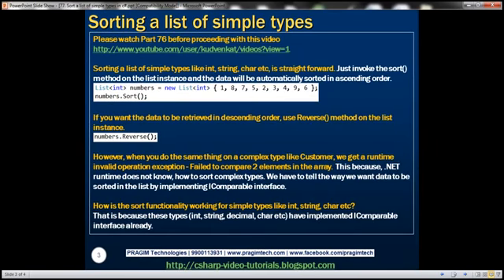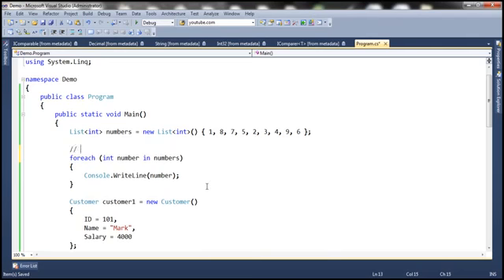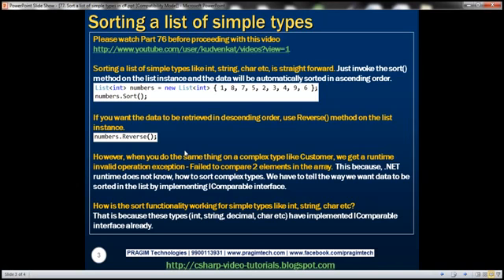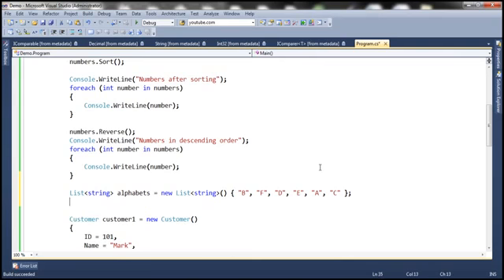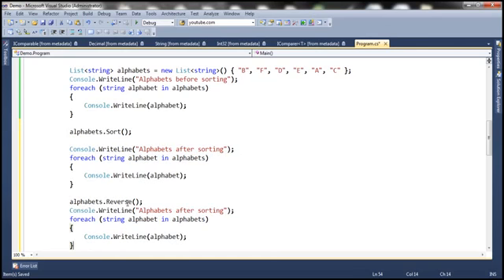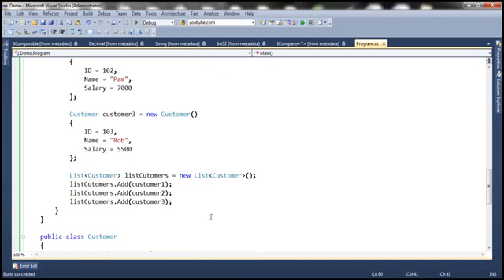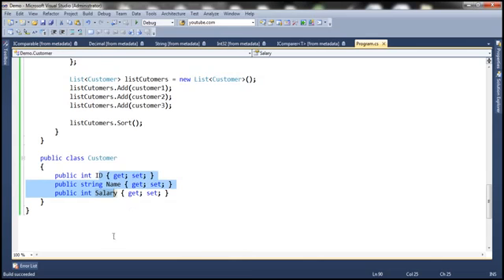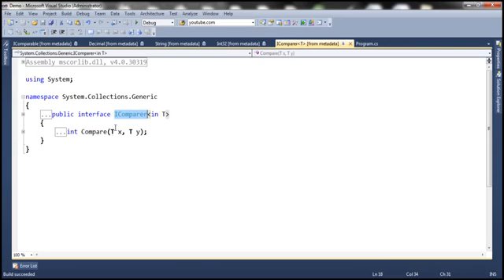Part 77 Sort a list of simple types in c#